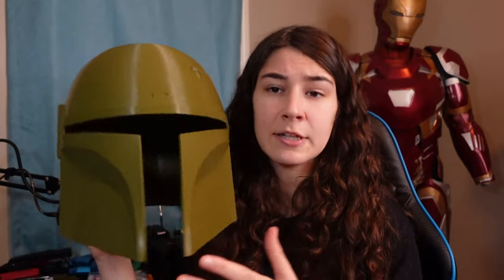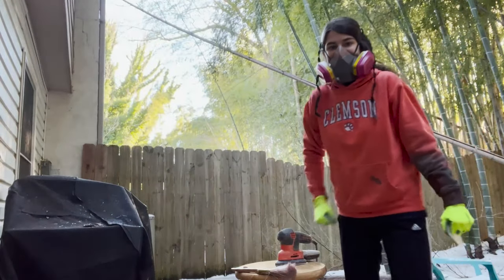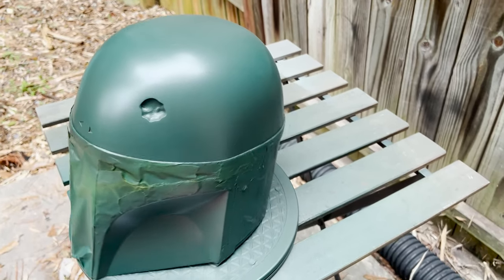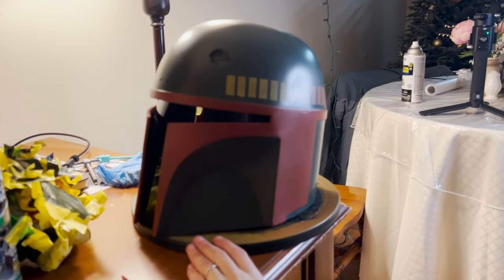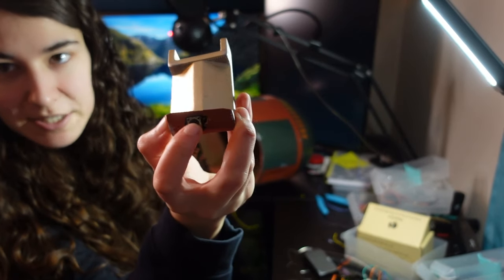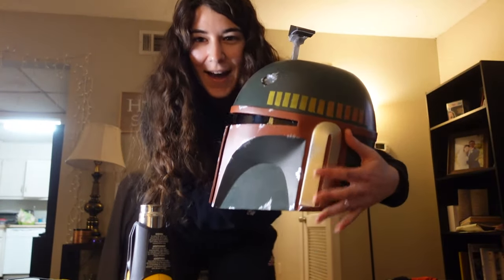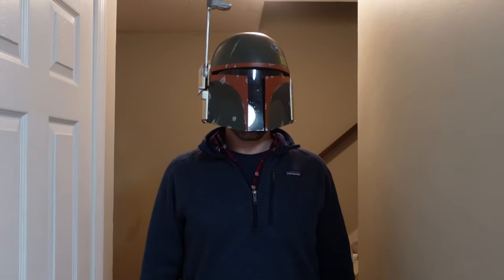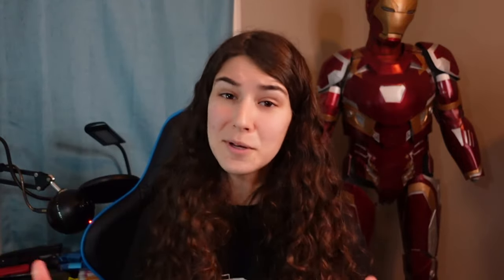I Made Boba Fett's Helmet (with a Motorized Rangefinder!)